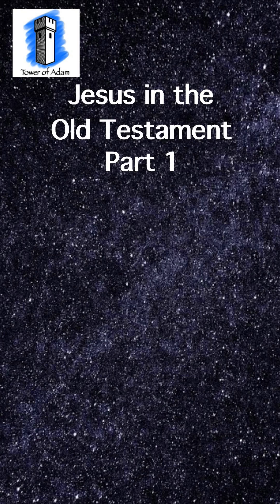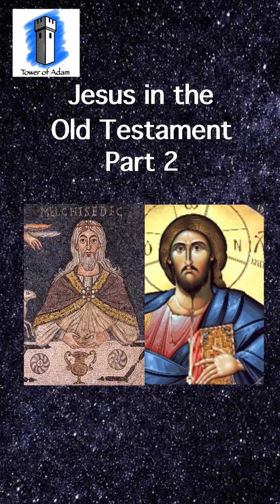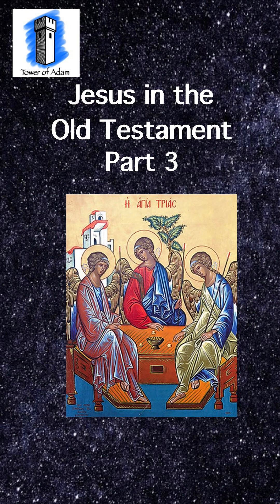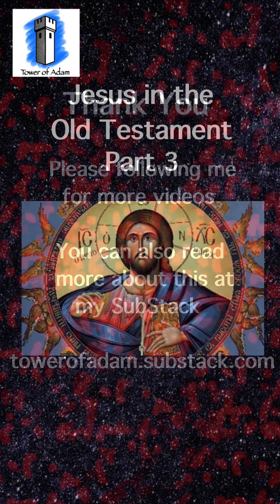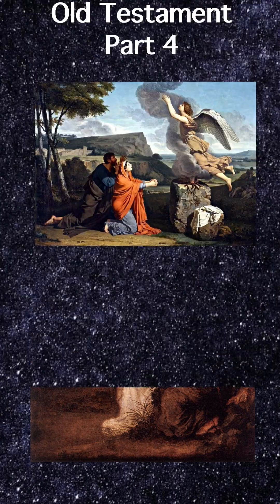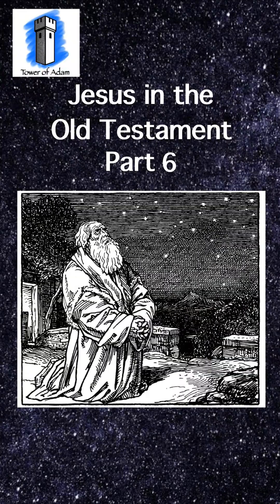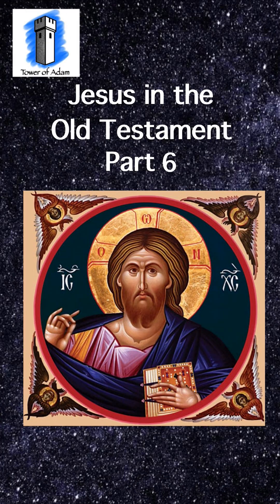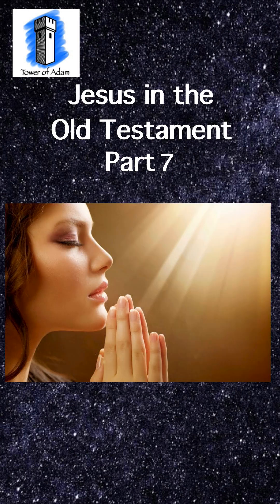Jesus in the Old Testament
This is a video which I posted on Instagram as a series of reels.

I write 3 Substack newsletter, Tower of Adam, Agloria and Tales of Old England Christendom.  Come and have a look at them as well.   These newsletters unpack Christianity, Biblical theology and symbolism.  I give an eclectic view compared to typical modern Christian perspective.

If you want to support me financially, you can become a paid subscriber on the Tower of Adam Substack newsletter.